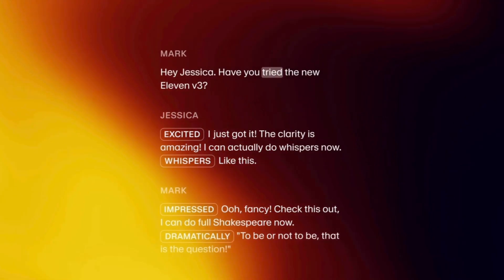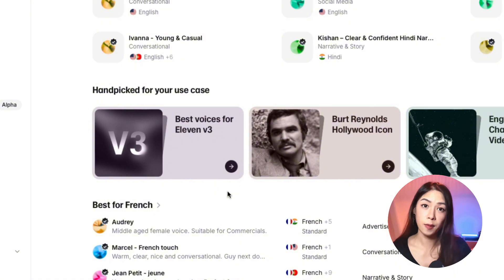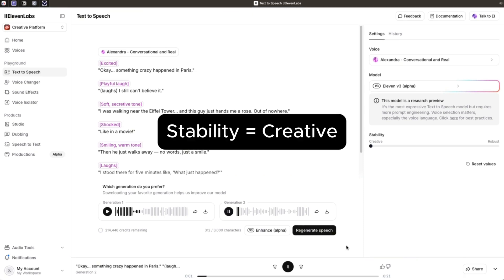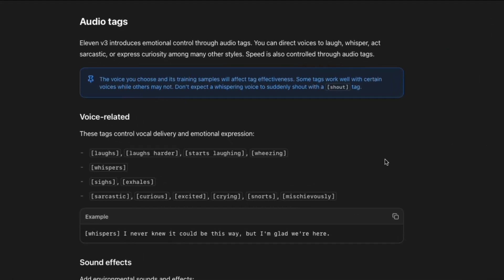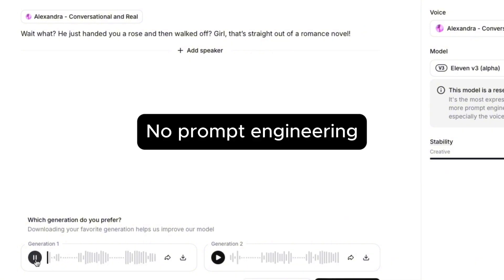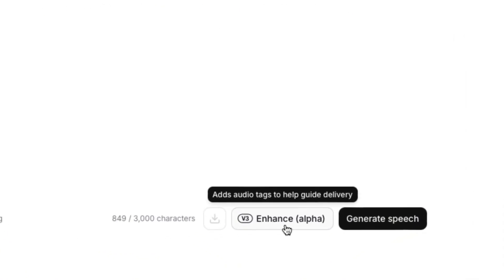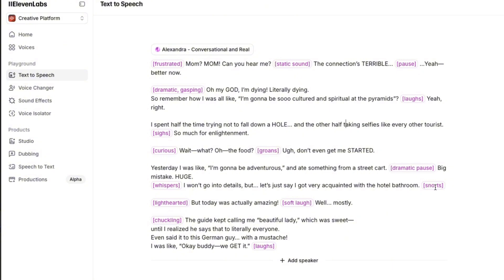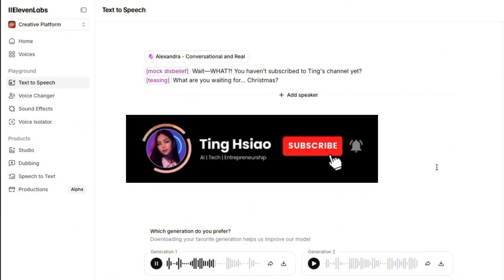ElevenLabs V3 Tutorial: How to Get Human-Like AI Voiceovers (Step-by-Step)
In this video, I’m sharing a practical ElevenLabs tutorial that shows how to get emotional, human-like voiceovers using the new ElevenLabs V3 model. If you're looking for the best AI voice generator to upgrade your content, this is the tool to watch.

I’m sharing the exact Eleven V3 model setup I use to get consistent, expressive voiceovers—fast. This ElevenLabs tutorial covers the prompt engineering guide, stability settings, and emotional tags that actually work.

🧠 AI Prompt for ElevenLabs V3 Voice Optimization
You are a voice prompt enhancer trained in ElevenLabs v3 best practices. Invite the user to paste a block of text, and once they do, your job is to transform it into a highly effective ElevenLabs v3 voice prompt using the following rules:

- Keep the prompt at least 250 characters to ensure stable generation
- Use expressive punctuation (ellipses, em dashes, commas, pauses) to shape delivery
- Add emotional and vocal tags like [laughs], [whispers], [sighs], [excited], etc., where appropriate to match tone or add variety
- Capitalize for emphasis where words need stronger delivery
- Use natural, conversational formatting (short sentences, realistic speech rhythms)
- If the original text is bland or monotone, add emotional highs and lows to make it dynamic
- If it’s a dialogue, format with Speaker 1, Speaker 2 and apply tags like [curious], [giggling], [dramatic pause], etc.
- Make sure the result sounds human, expressive, and ready to be pasted into ElevenLabs for great vocal delivery